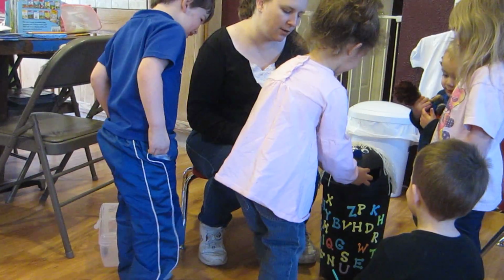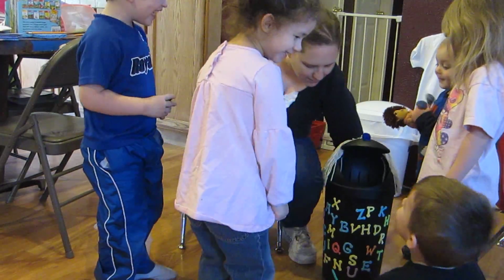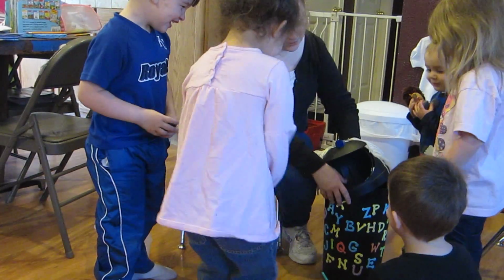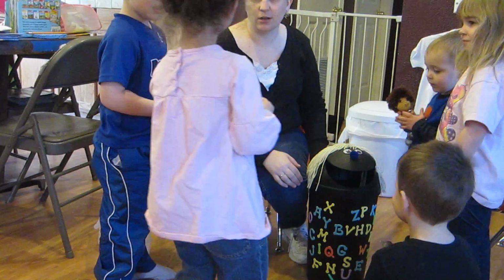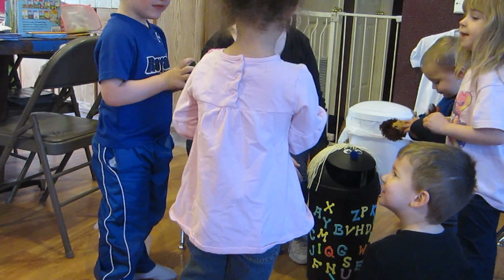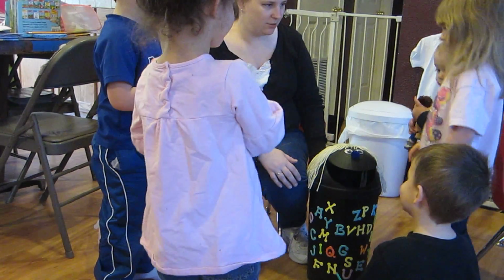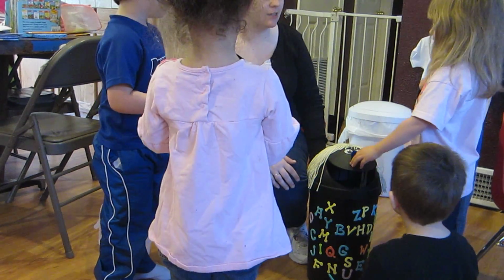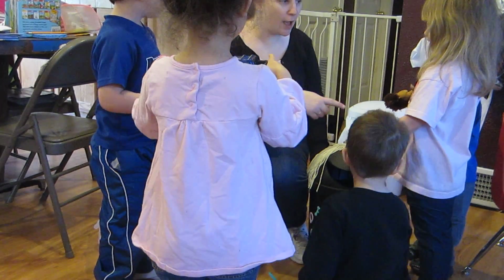Sally the Sounds Muncher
Today we got a chance to use Sally the Sound Muncher, the kids had a lot of fun "feeding" her different items so see if she would eat them or not.